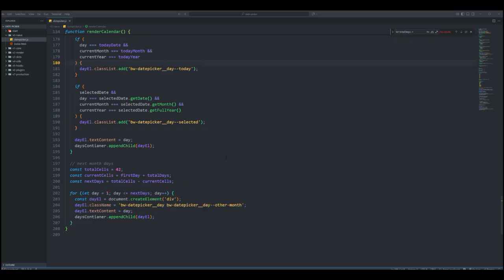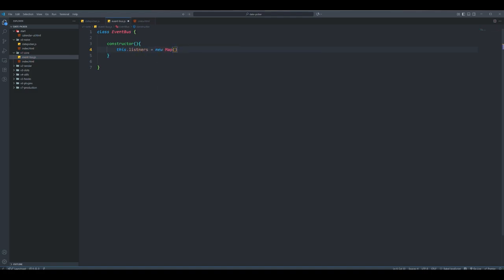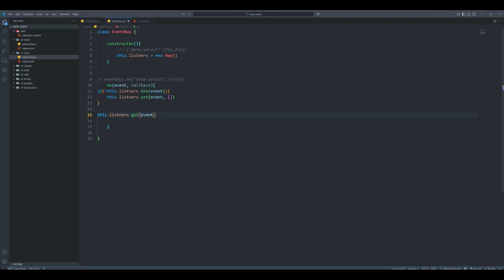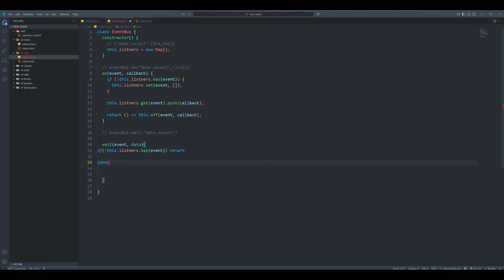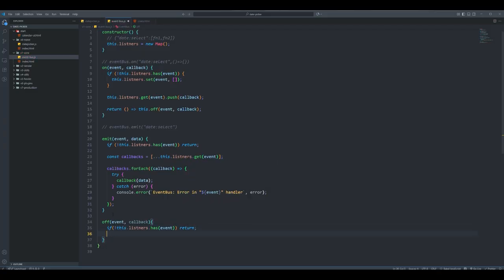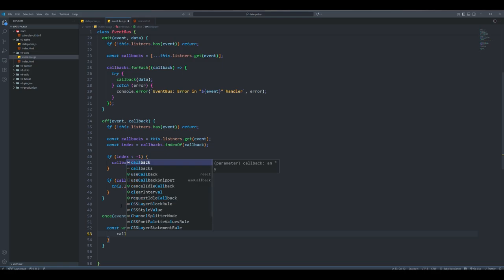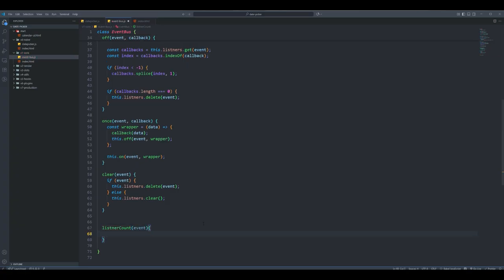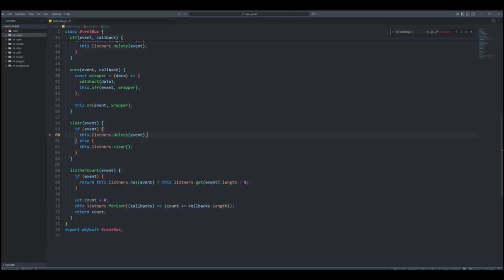EP05 — EventBus The Pattern That Changed How I Code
The EventBus pattern changed how I write JavaScript forever.

It's the foundation of every major framework — React's synthetic events, Vue's $emit, Angular's EventEmitter. And today, we build one from scratch in ~50 lines.

• Decoupled component communication
• Memory-safe event handling
• The on/off/emit API

After this episode, your components will never be tightly coupled again.